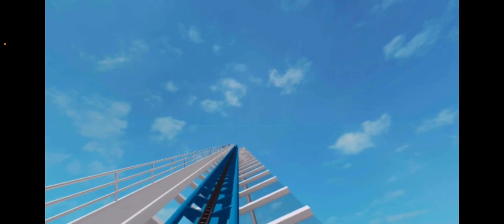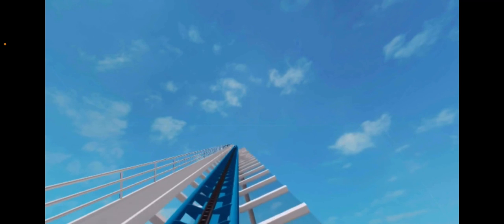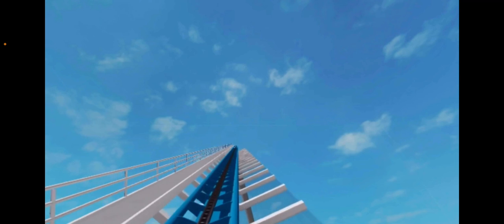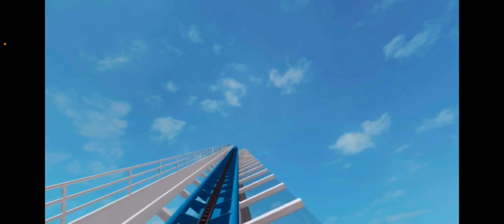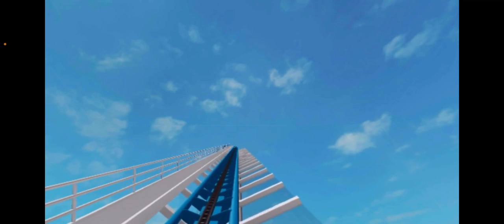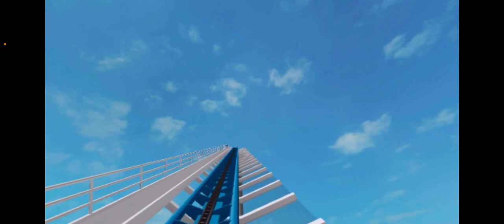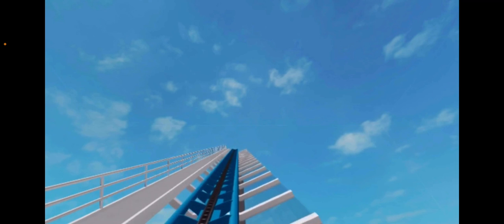Fury 325 - roblox recreation front row POV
all coaster credits go out to the maker of this coaster!

recorded by lionbrrz